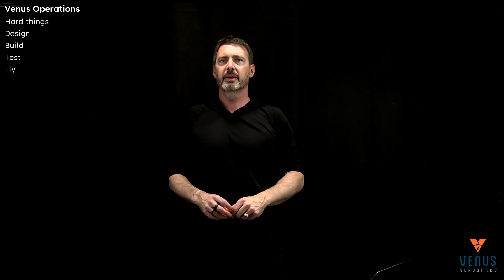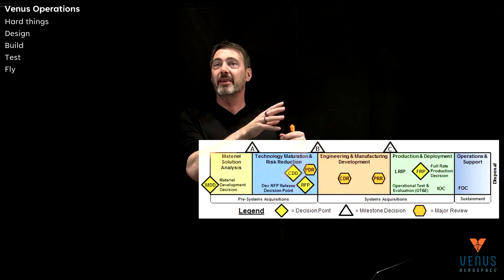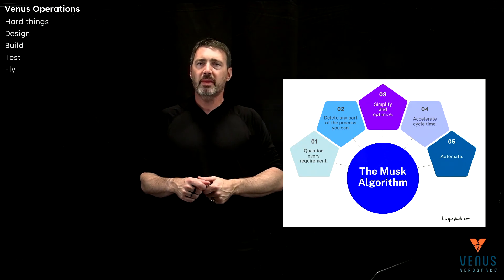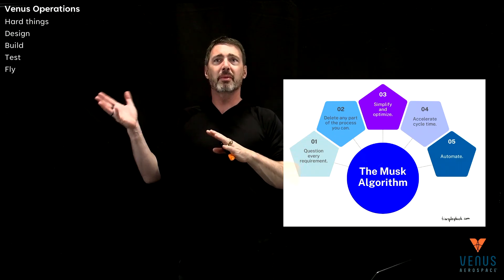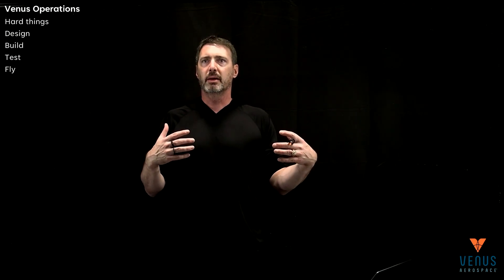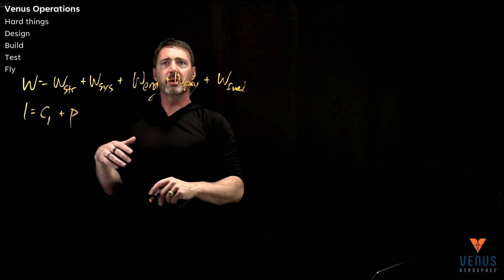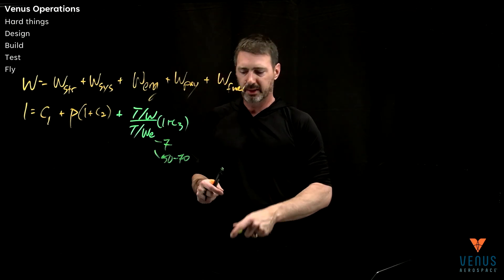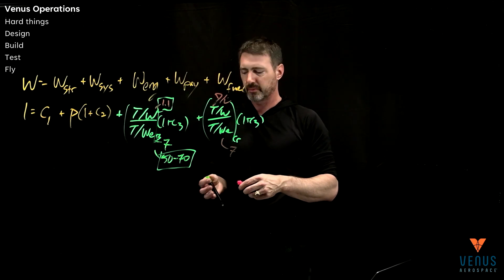High Speed Flight Episode 2.1 | Design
Good design starts at the systems engineering, or first principles level. From here it can be subdivided into disciplines with performance targets. In this episode, Dr.@AndrewDuggleby  walks through the highest levels of aircraft design.